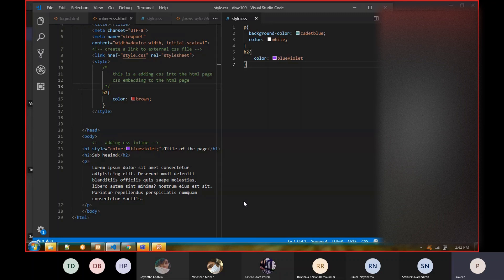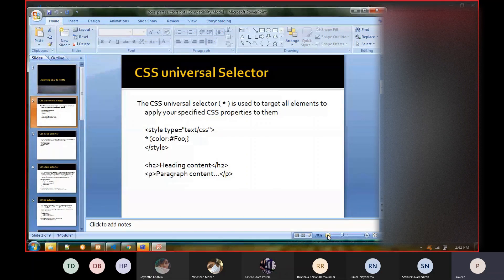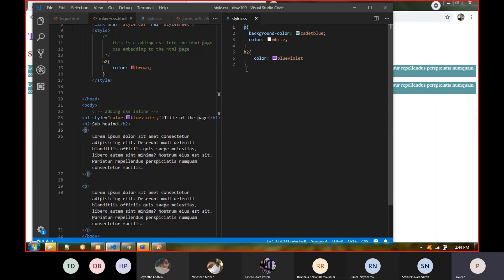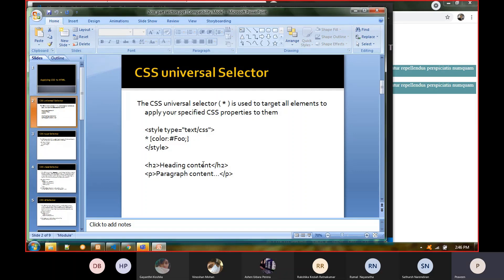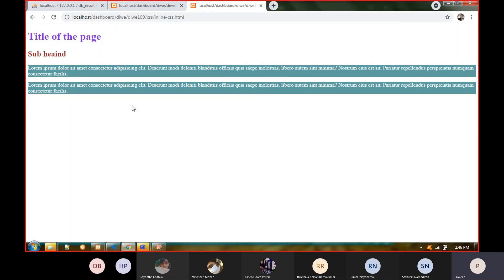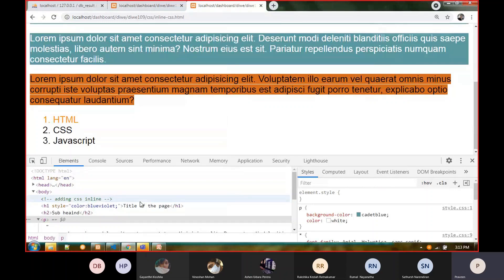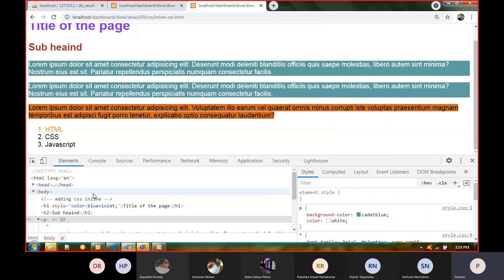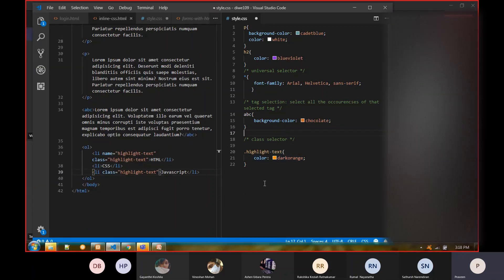Lesson 03: CSS Selectors [universal , tag, class and id]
Topics cover
CSS Universal Selector
CSS Tag Selector
CSS Class Selector
CSS ID Selector.